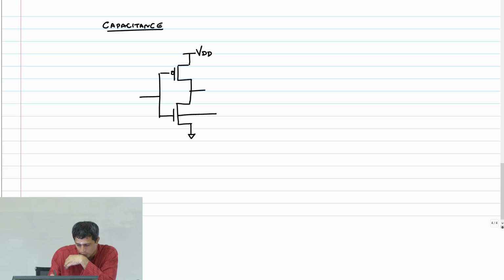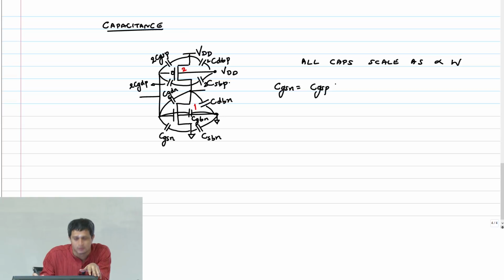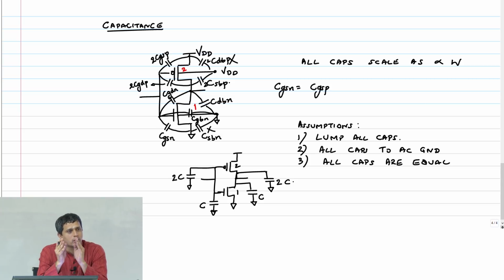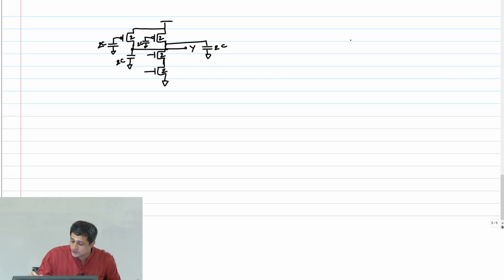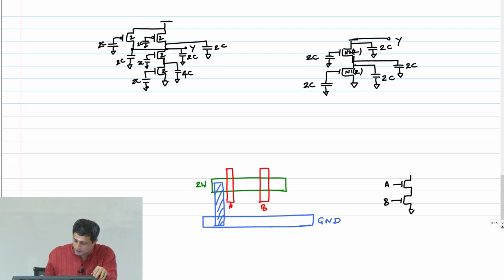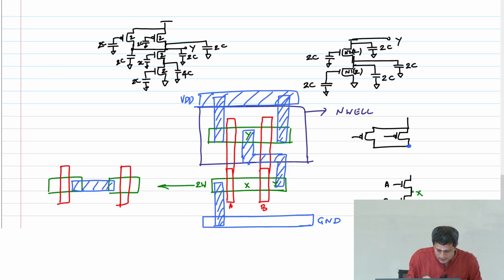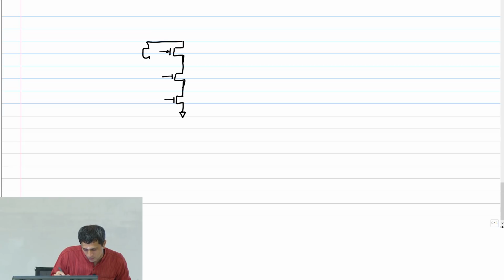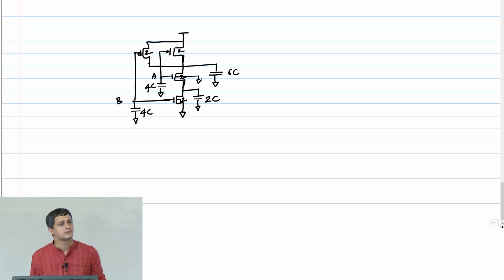CombCkt-4 - Logic Gate Capacitance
Logic Gate Capacitance